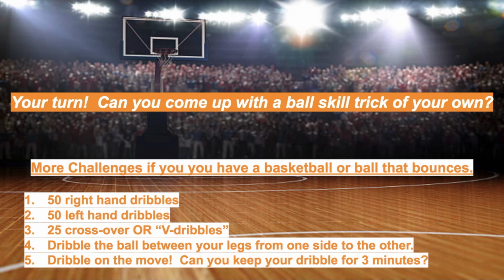Basketball Ball Handling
This is a ball handing video for kids.  The kids will get 30 seconds to do as many of the skills as possible.